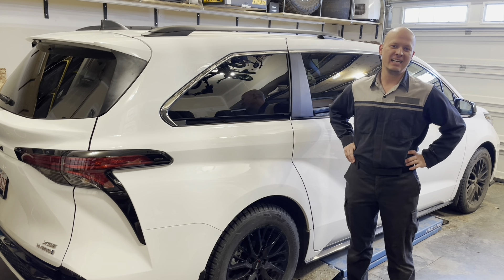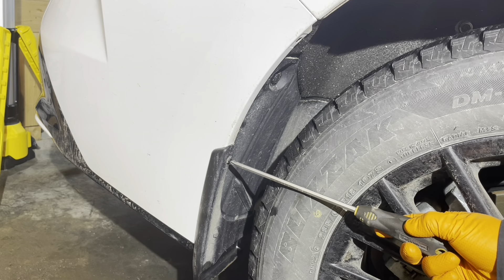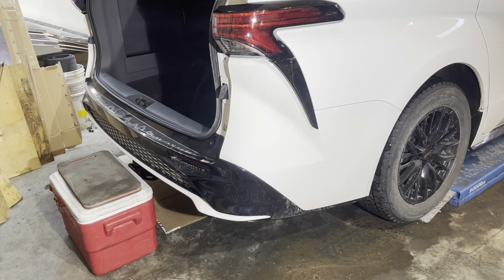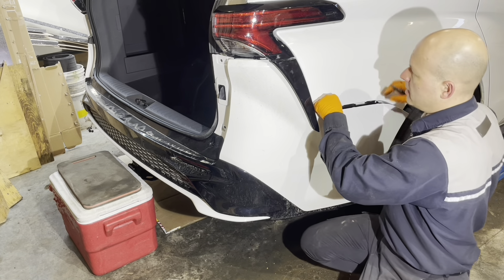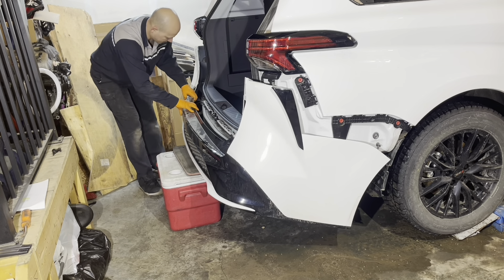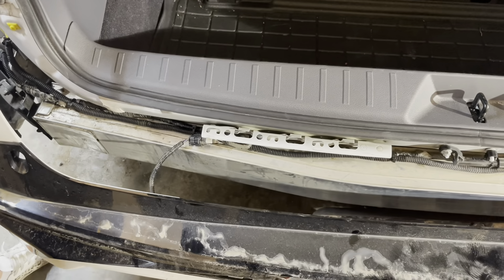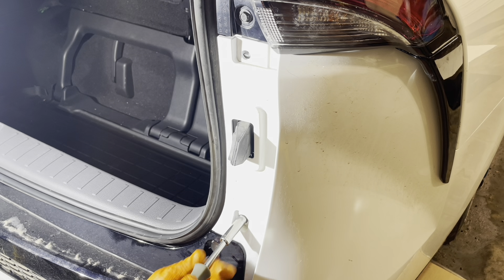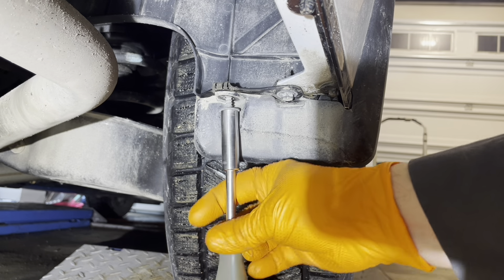2021-2024 Toyota Sienna Hybrid Rear Bumper Cover Removal And Installation Instructions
Master Technician Viktor G shows the DIY how-to rear bumper replacement procedure.
Replacement aftermarket clips
Small flat blade screwdriver set
1/4" impact driver kit
Impact driver socket adapter set